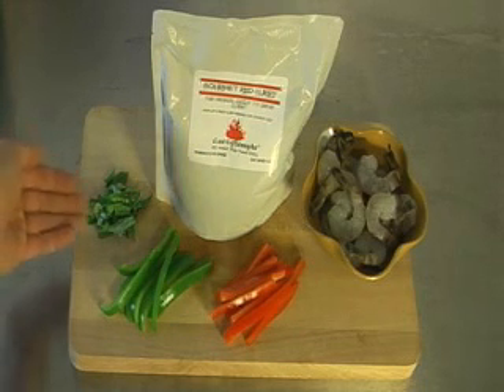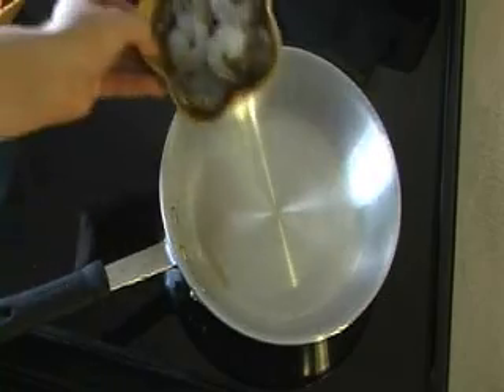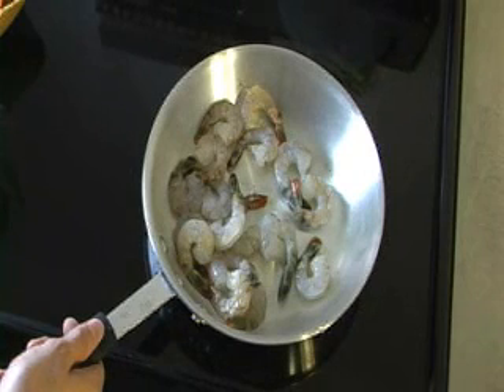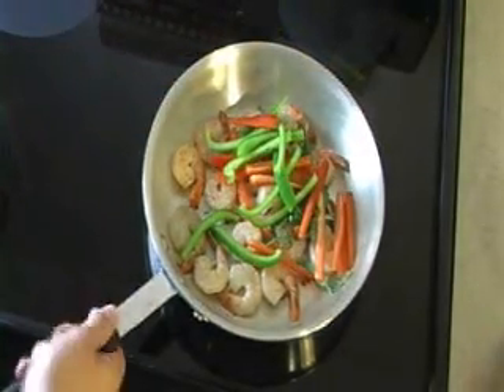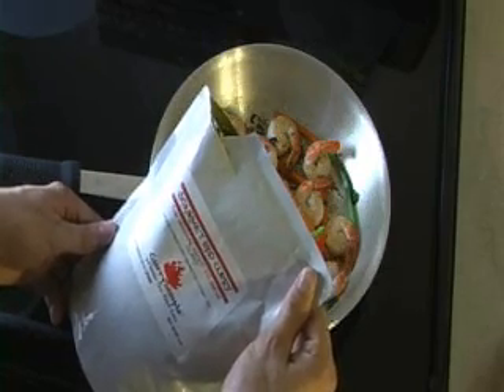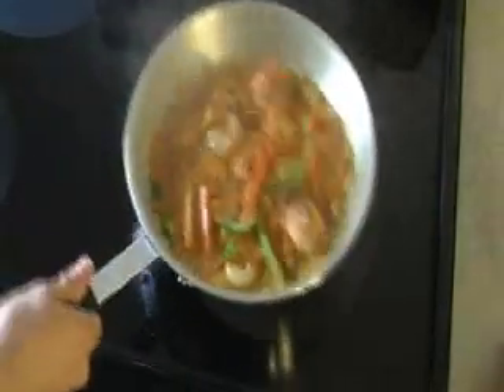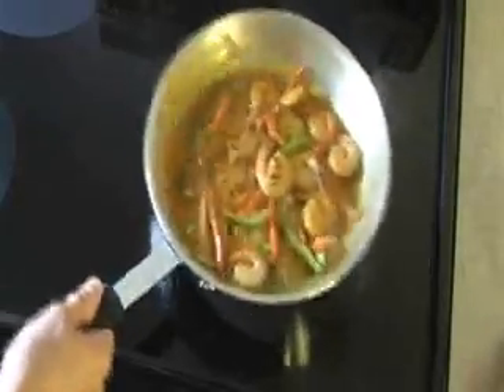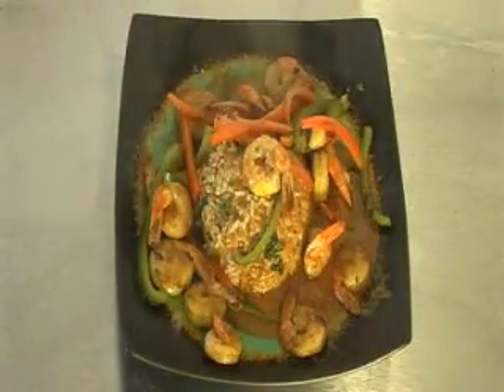Cooking Demonstration - CurrySimple Gourmet Red Basil Curry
Preaparing a Red Basil Curry in just a few minutes using CurrySimple Gourmet Red Curry Sauce.  Just watch how easy it is to cook Thai Food at Home!